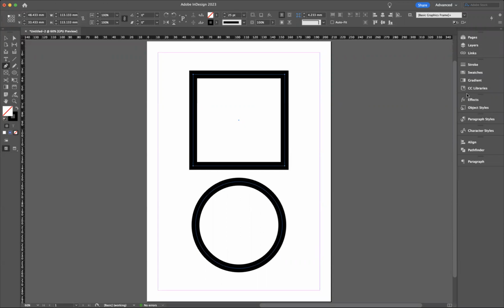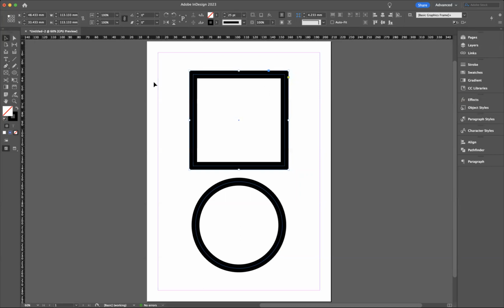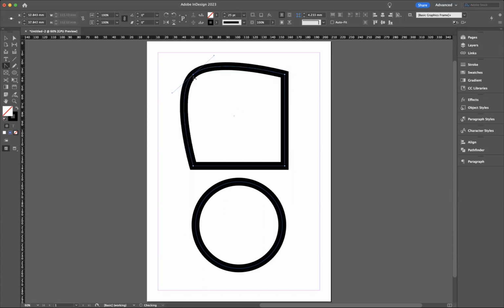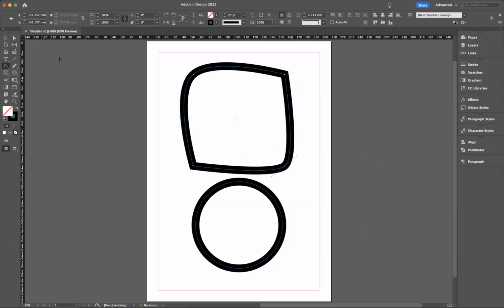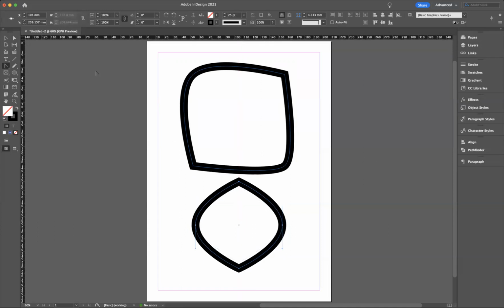Convert Anchor - Adobe InDesign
Adobe InDesign Lessons Online - One to One

Beginner's Guide to Adobe InDesign Features
Adobe InDesign is a powerful tool used to create beautiful and eye-catching designs for both print and digital media. It can be intimidating if you are just starting out, but with the right guidance, anyone can become an expert in Adobe InDesign features. This beginner's guide will provide an overview of the key features available on InDesign and how to use them effectively. We'll discuss topics such as templates, text formatting options, layout tools, graphics manipulation tools, export settings, and more. With this knowledge, you’ll be ready to create stunning designs quickly and easily!

Introduction: What is InDesign?
Adobe InDesign is a powerful, versatile desktop publishing programme used for creating and editing digital documents such as books, newsletters, magazines, brochures, posters, and more. It enables creative professionals to craft beautiful layouts in both print and digital formats with its robust set of design tools. With InDesign's versatile text formatting capabilities and intuitive object manipulation tools, you can quickly create stunning document designs that are sure to wow your audience.

InDesign also offers robust asset management capabilities so you can keep all of your media files organized in one place. From illustrations to photos to fonts - it has you covered! The software also integrates seamlessly with other Adobe applications like Photoshop and Illustrator so you can easily take advantage of the features they offer while working on your project in InDesign. Additionally, there are a variety of plugins available that extend the functionality of InDesign even further.

Interface: Getting familiar
Anyone new to Adobe InDesign can quickly become overwhelmed by the number of features and capabilities available. To truly maximise the potential of this software, it is important to first get comfortable with navigating the interface and understanding its basic functions. The user interface in InDesign offers an intuitive design that should be familiar to anyone who has used a graphic design programme before.

The main panel on the left-hand side of the screen includes various options for documents, tools, and panels. Most users will start out with selecting File - New from this panel in order to create a new document. Another essential feature is View - Zoom which allows you to customize magnification levels when working on your project. On the right-hand side, there are panels specific to certain tasks such as Character Settings or Object Styles where users can adjust font size, colours, text alignment, etc.

Toolbar: Essential tools
The Toolbar is a powerful feature of Adobe InDesign that allows you to access essential tools for creating and editing documents. It contains an array of options including text, images, shapes and colours. With the Toolbar, you can quickly add or remove elements from your document with ease.

In addition to its basic set of features, the Toolbar also provides several advanced tools such as object styles and transformations which allow you to apply effects such as outlines or shadows to your project. The Align panel also allows you to precisely align objects on the page using grids and guides. You can even use the Eyedropper tool to copy attributes from one element on your page and apply it across other elements in your design.

Working with objects: Shapes, text, and grids
Adobe InDesign provides powerful tools for working with objects such as shapes, text, and grids. Working with shapes allows you to create unique designs for your project. You can easily draw vector shapes or use a preset shape library to quickly add interesting elements to your design.

Working with text in Adobe InDesign is also very straightforward. You can quickly add text by typing into the document or using the Character formatting options to adjust font type, size, spacing, and more. Text frames can be used to wrap text around images or other elements in the design layout. Lastly, grids provide an excellent way of creating structured layouts that automatically adjust when adding new elements or resizing existing ones.

Colour & styles: Choosing colour palettes
Choosing the right colour palette is an important part of creating a successful design. Adobe InDesign offers several ways to help you develop a colour palette that works for your project.

The Colour Theme Tool in InDesign allows you to select from a variety of preset colour palettes or create one of your own. The tool includes a range of options such as monochromatic, complementary, analogous, split complementary and triadic colours schemes. You can also customise any existing palette by adjusting the hue, saturation and brightness levels until you find exactly what you’re looking for.